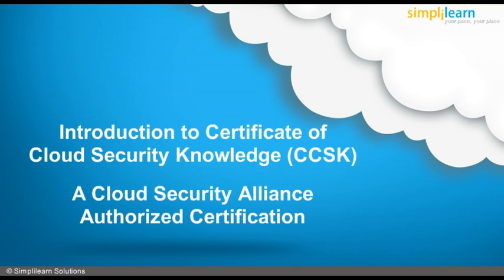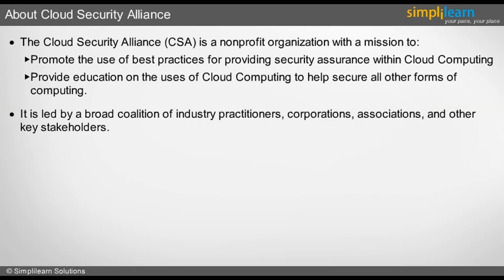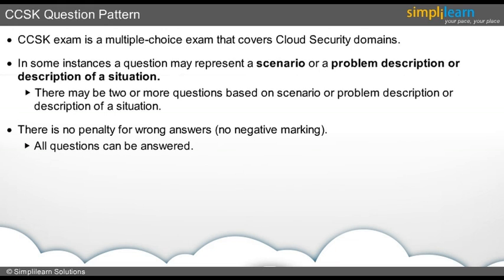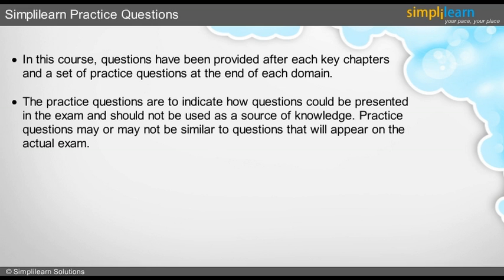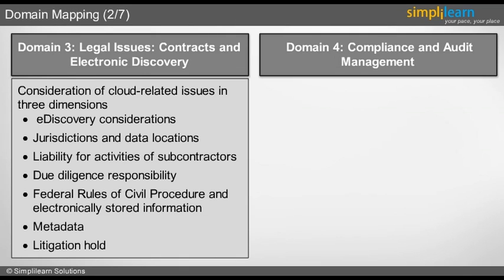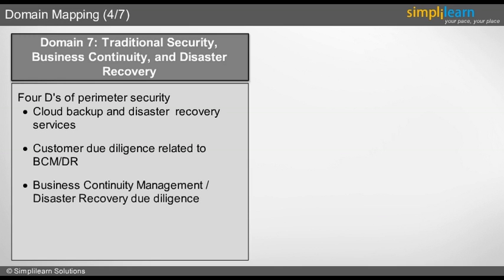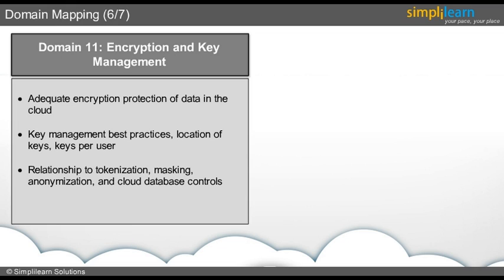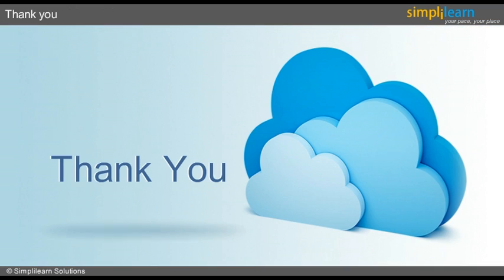Introduction To CCSK Certification Path | Exin Cloud Computing | Simplilearn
️🔥Cloud Computing and DevOps Certification Program, delivered by Simplilearn in collaboration with Purdue University

This video talks about:
Agenda - What is CCSK,
About Cloud Security Alliance
CCSK Exam
CCSK Question Pattern
About This Tutorial
Simplilearn practice Question
Domain Mapping
Reference material
About Cloud Security Alliance (CSA)